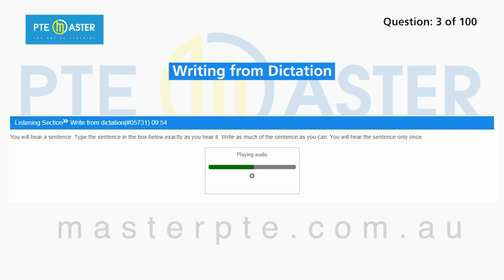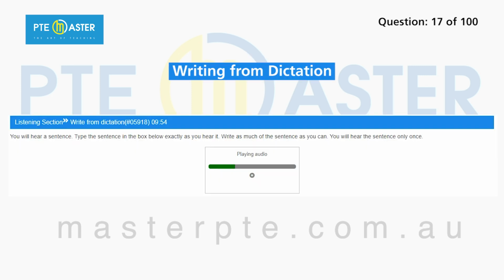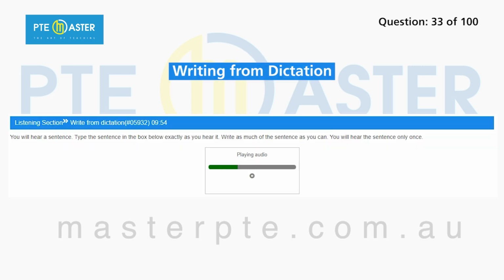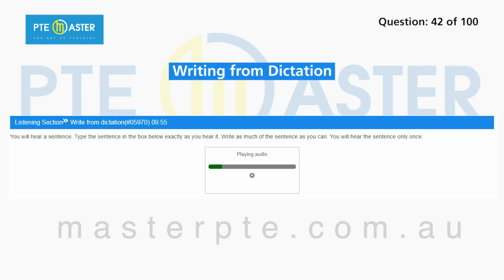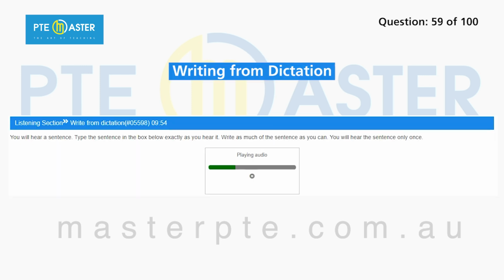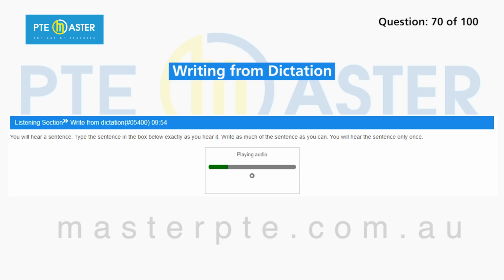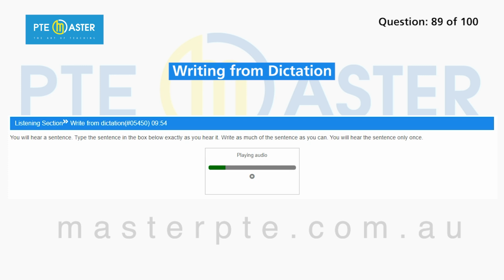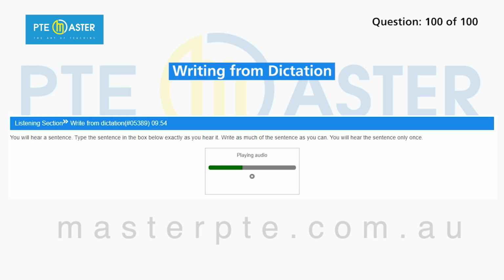Most repeated PTE Listening Write from Dictation questions 13/07-20/07/24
We will stream the most repeated questions reported by students this week for the period 13/07-20/07/24, you are likely to encounter these questions if you sit the exam during this time.

Your quickest pathway to permanent residency in Australia is within reach, watch this video to fast-track your PTE exam's preparation and make your dream become a reality.